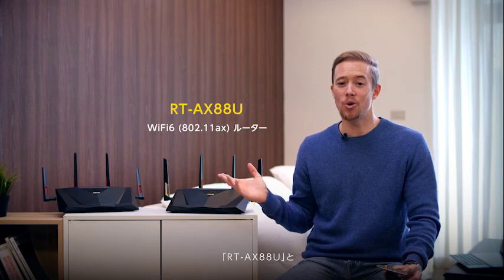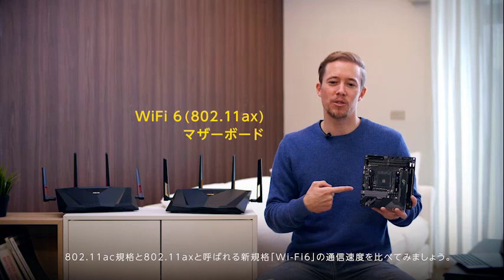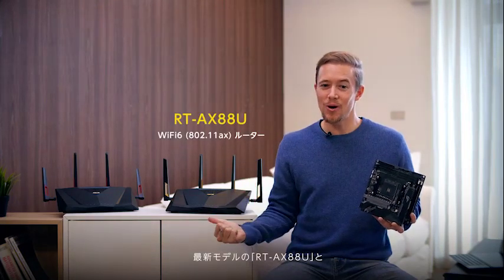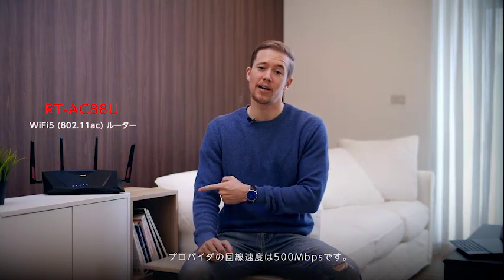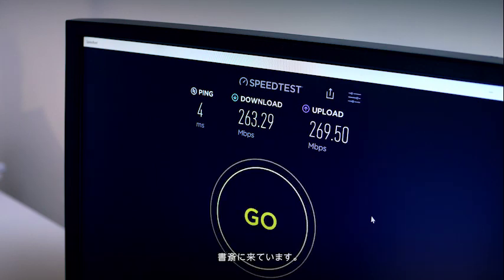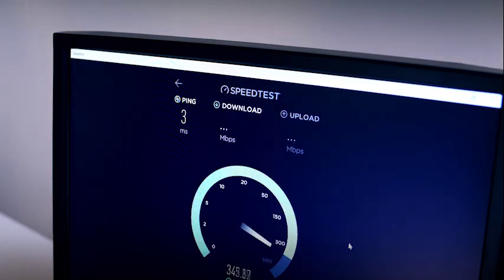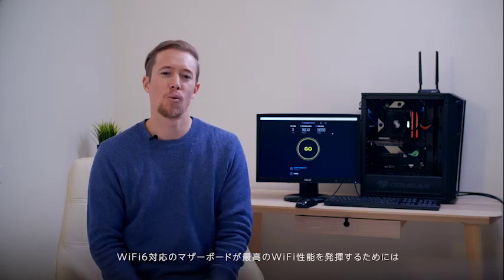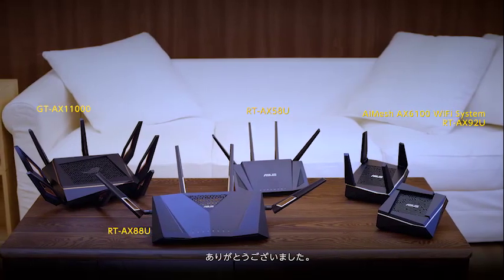『最新ルーターでWiFi6対応マザーボードの性能を高める』WiFi5とWiFi6の速度比較テスト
『最新ルーターでWiFi6対応マザーボードの性能を高める』WiFi5とWiFi6の速度比較テストです。

『WiFi6の実力』WiFi5とWiFi6の速度比較テスト